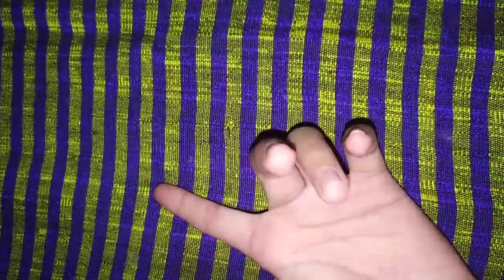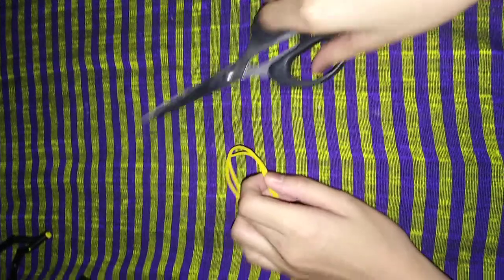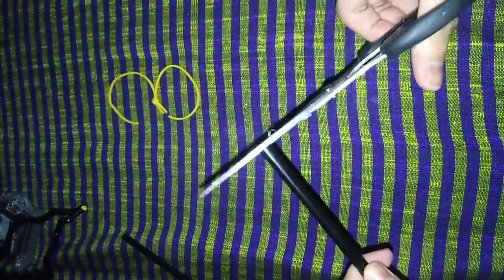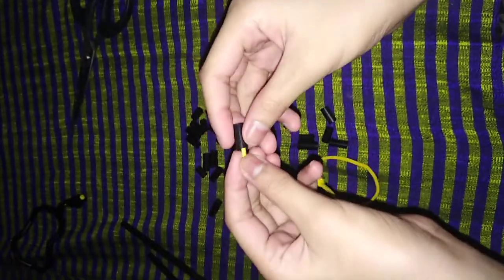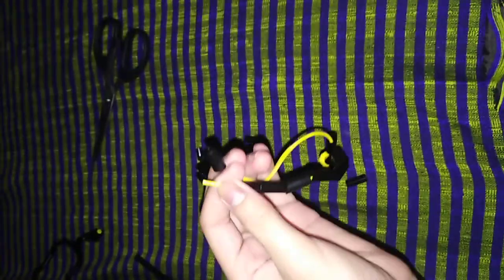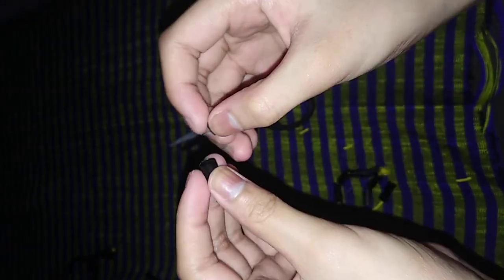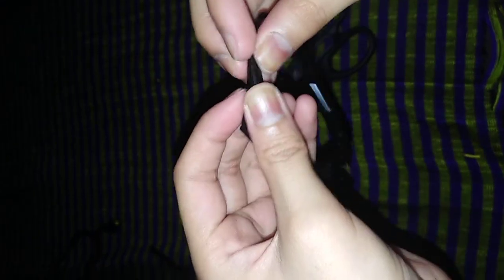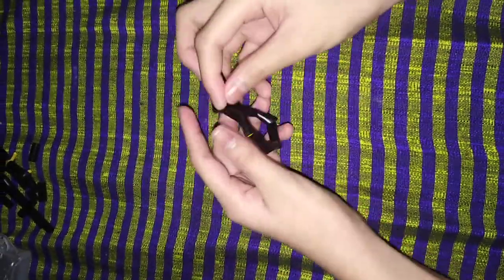DIY tangled tuturial 💜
this are the thing you'll need:
2 Rubber band
2 Straws
 And a ✂️✂️✂️✂️